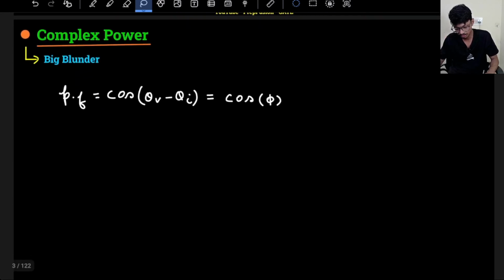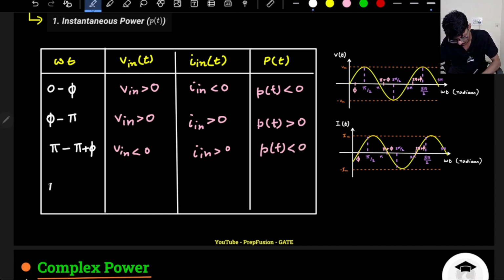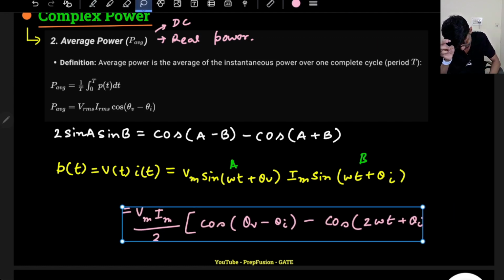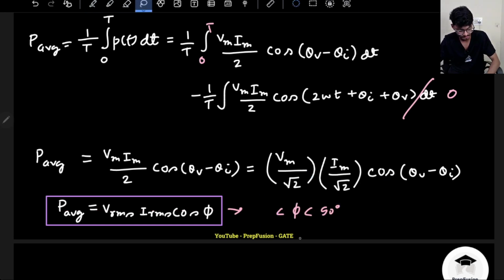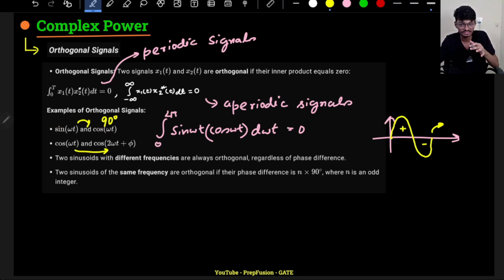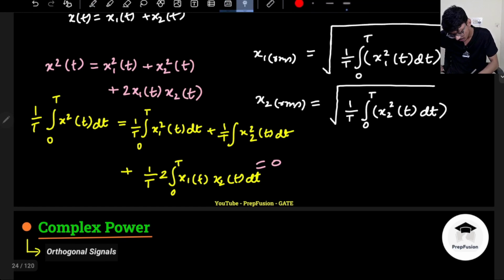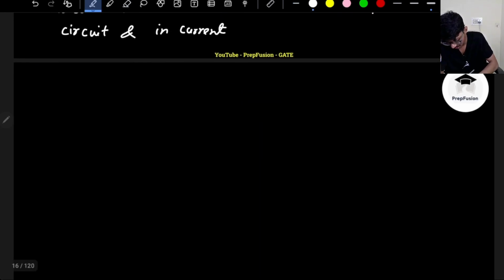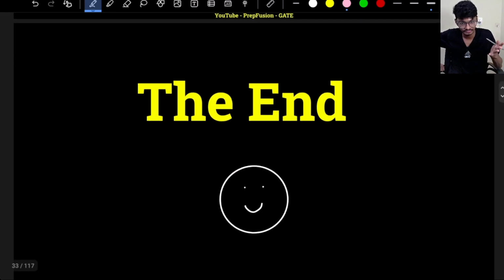Introduction to Power in A.C. Circuits || AC Analysis || PrepFusion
Timestamps :

00:00 - Introduction to Complex Power

05:20 - Instantaneous Power in AC Circuits

23:43 - Derivation of Average Power Formula

30:47 - Steps to Calculate RMS Value

55:18 - RMS Value Calculation for Square Waveform